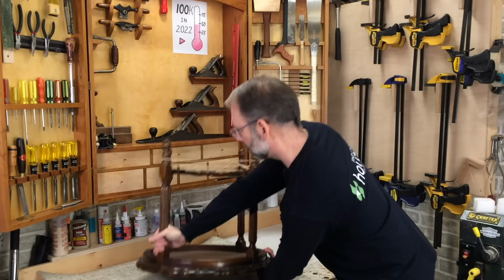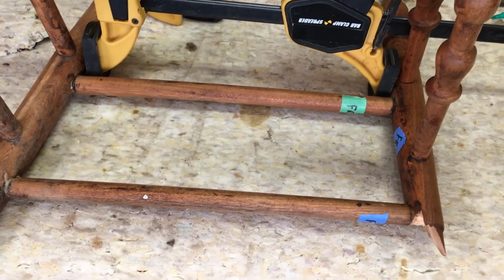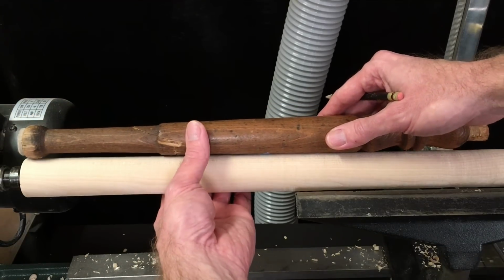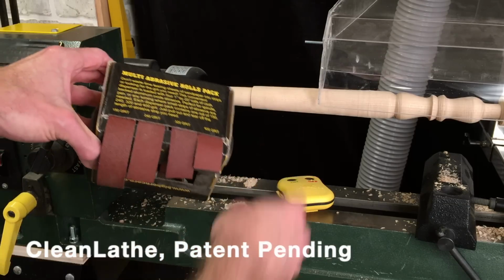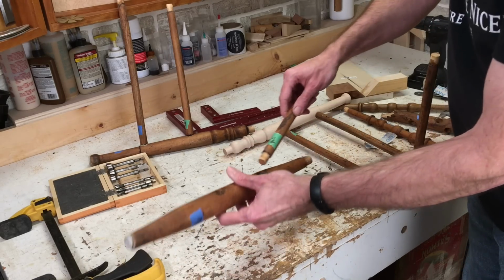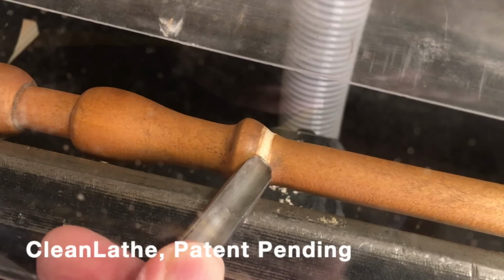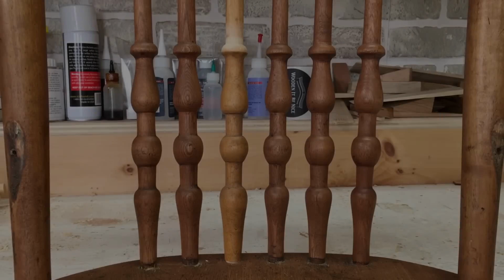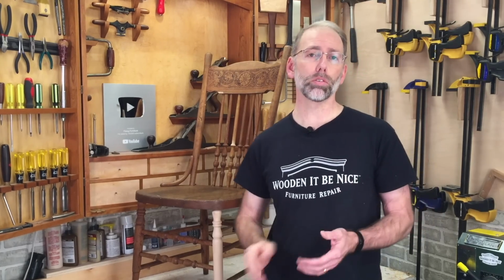Disaster Chair Restoration and YouTube Competition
Who made the best chair restoration video?  You can decide!  This is a competition with other YouTube channels to get the most likes in the first 7 days.  So watch them all and vote for your favourite using the like button.

This chair restoration project was a challenge.  It came into our workshop after it was apparently repaired by another repair shop... and it was a disaster!  The leg was broken.  Some of the furniture joints were glued together with polyurethane (a big no no).  There was a screw in the leg to hold it in place.  A wedge was missing that holds the chair back in place.  There was a splinter of wood missing on the chair back.  In a previous repair, a chair back spindle was replaced but the woodturning didn't match the rest of the spindles.

As with all our Fixing Furniture videos, we show you how to repair and restore this piece of furniture to get it back into working order.  Our customer spent years searching to find 8 matching chairs.  They finally had their collection of chairs, but the leg on this one chair broke.  Their plan is to paint the 8 chairs black so they look consistent around a large table.  We don't need to finish this char but there's a lot of work to do.  We hope you enjoy this video and the additional resources listed below.

FIXING FURNITURE COMMUNITY MEMBERSHIP - Get access to videos before they're published on YouTube, watch all the videos without ads, get downloadable reference sheets, and participate in Fixing Furniture Live every two weeks.

TOOLS & SUPPLIES - See the tools we use in our workshop and the tools we recommend

Fixing Furniture is hosted by Scott Bennett, Co-owner of Wooden It Be Nice Inc. - Furniture Repair in Perth, Ontario, Canada.